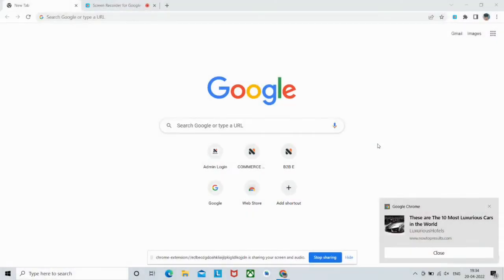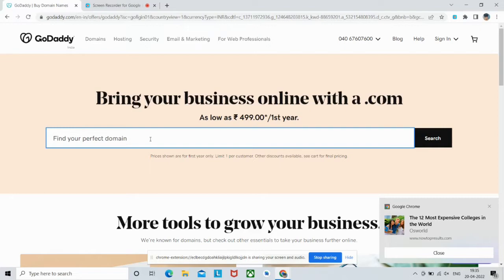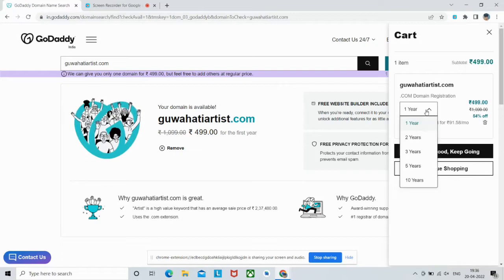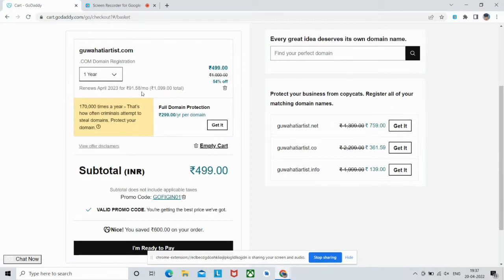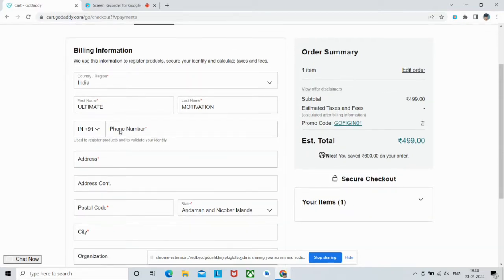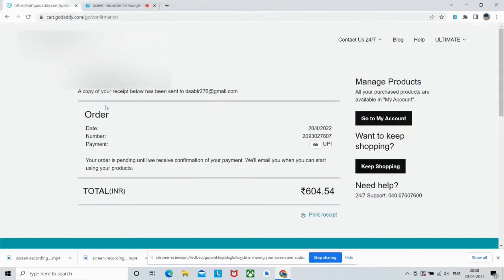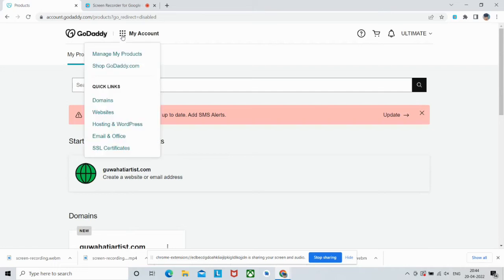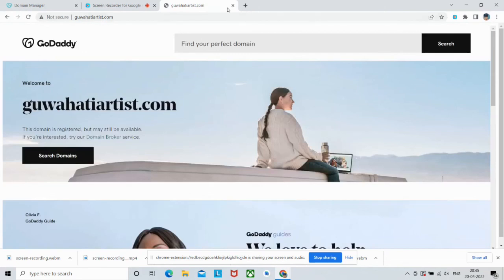Godaddy Domain Registration | How To Register Domain On Godaddy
Go-Daddy Domain Registration | How To Register Domain On Go-Daddy | Domain

GoDaddy is the world’s largest services platform for entrepreneurs around the globe. We’re on a mission to empower our worldwide community of 20+ million customers — and entrepreneurs everywhere — by giving them all the help and tools they need to grow online.

GODADDY DOMAIN
GoDaddy domain name registration
Domain Registration at godady